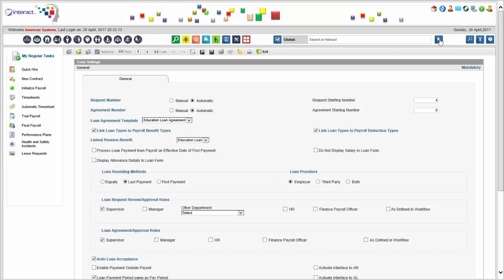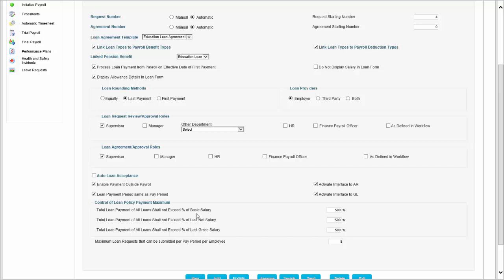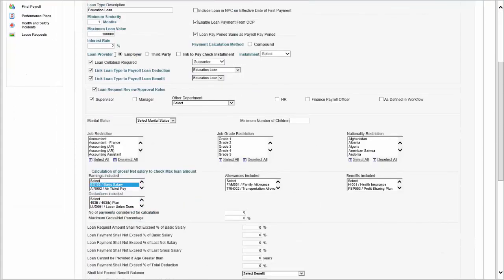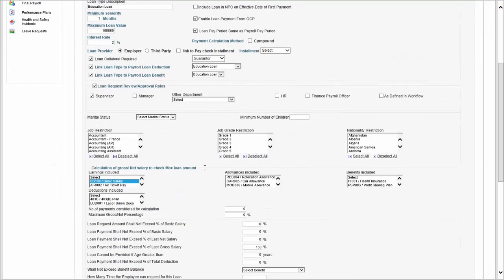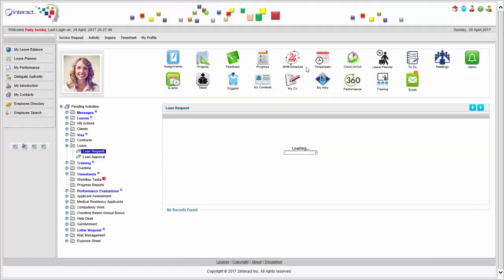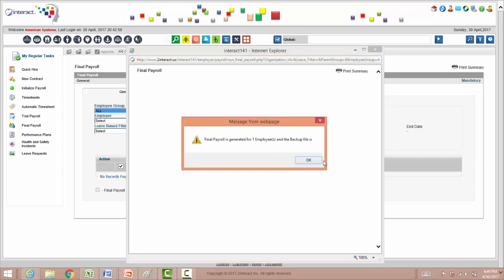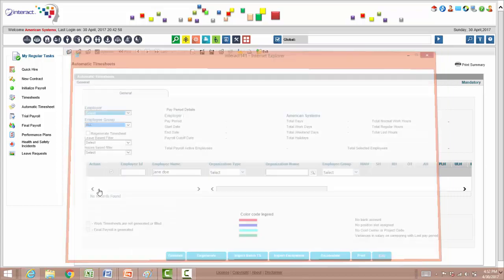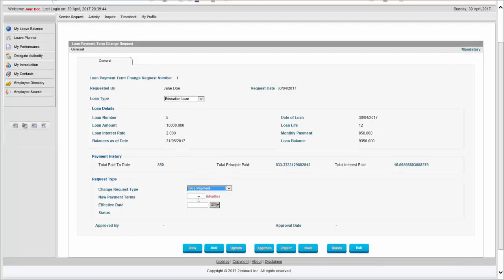Video 35 - Interact HRMS - Loan Management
Employee Loan Management enables the Company to manage and track the administration of Loans provided to Employees in case the Employer provides the Loan directly or even if the Loan is provided by a Third Party.  The application enables you to define different Loan Types and Loan Agreements, with and without Collateral, with and without Guarantors, at specific interest rates, which can be issued to Employees.  Many parameters can be used to define the Loan Amount which an Employee is eligible for based on the Employee’s Salary, Seniority, and/or other factors.  Employees can request Loans through Self-Service and can request an adjustment or early Repayment or restructuring of the Loan and can monitor their Loan Balance online.  Loan Installments can be automatically deducted through the Payroll.